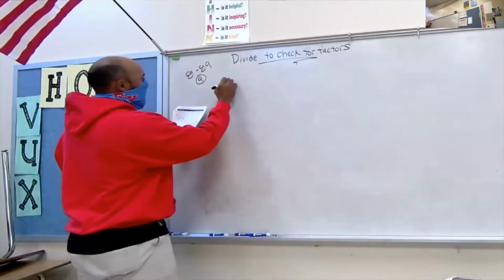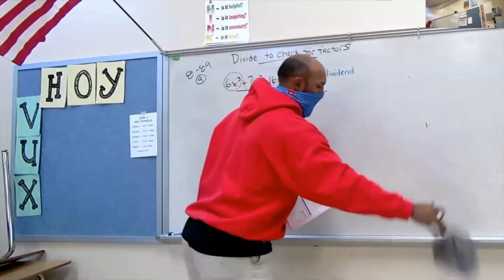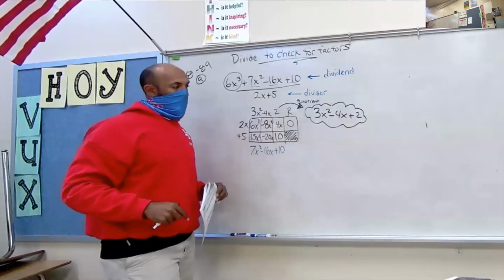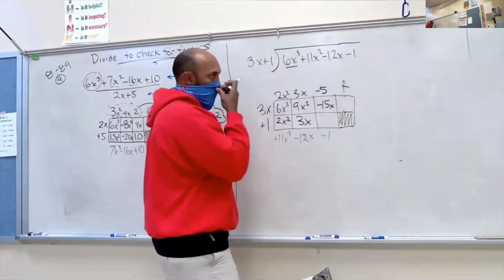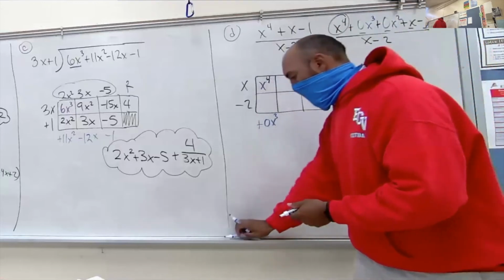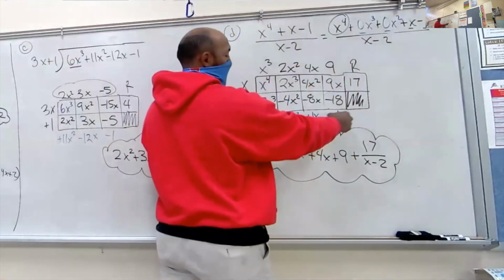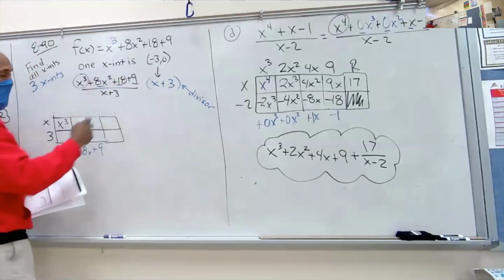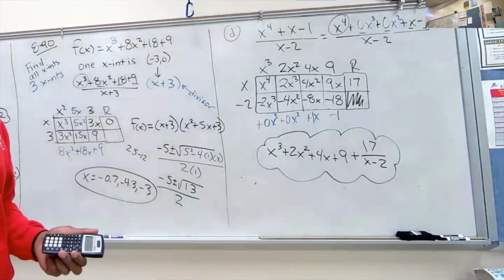IM 3 Period 4 Zoom 4/15: (8.3.1a) Dividing Polynomials with a Polydoku Box